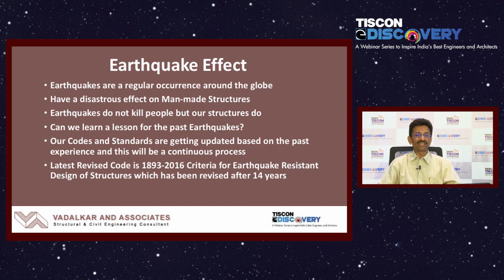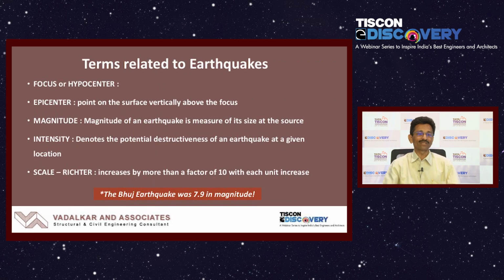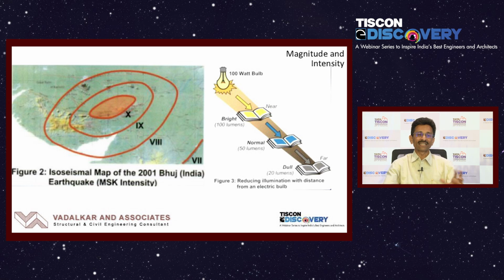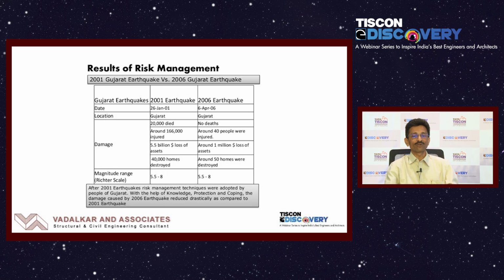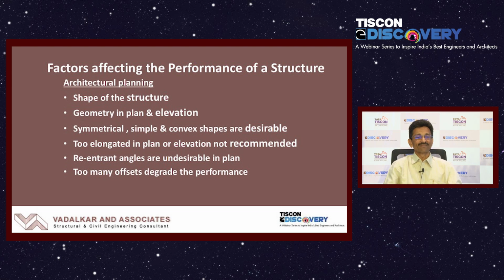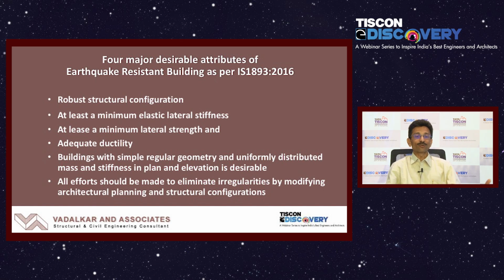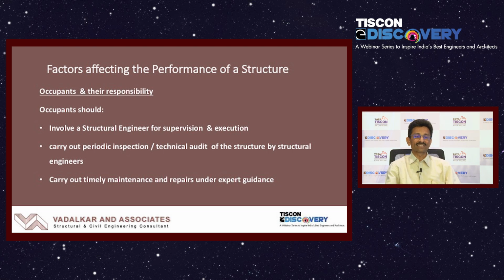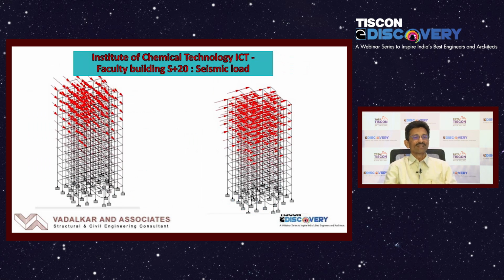Tiscon eDiscovery Webinar Session #3: Structural Analysis for Seismic Loads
In part 3 of Tiscon eDiscovery Webinars for architects and engineers, watch Mr. Hemant Vadalkar-B.E. (Civil), M.E. (Struct.)  of Vadalkar and Associates discuss how to ensure earthquake resistant structures in your construction.